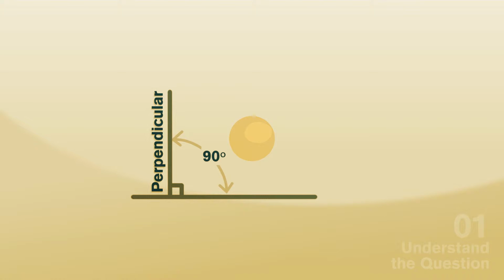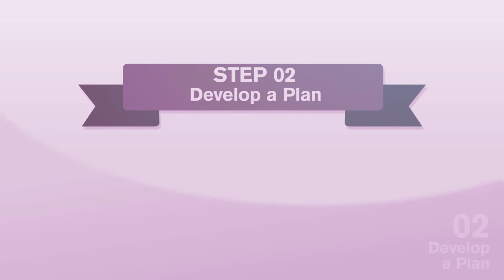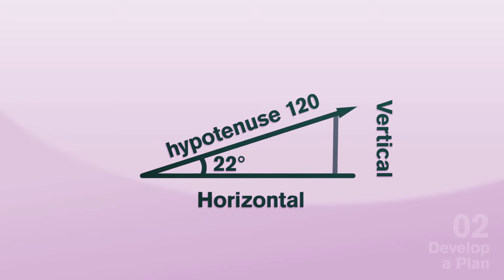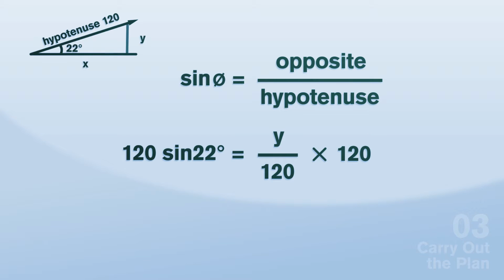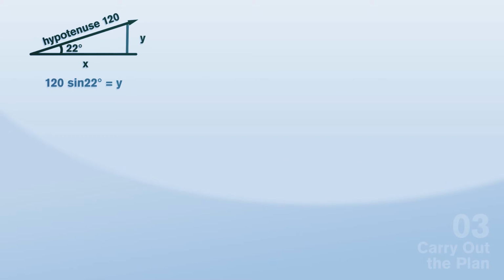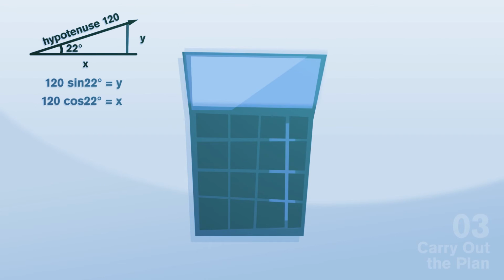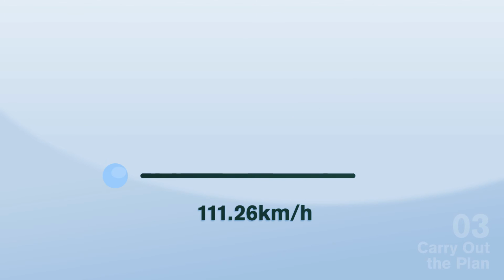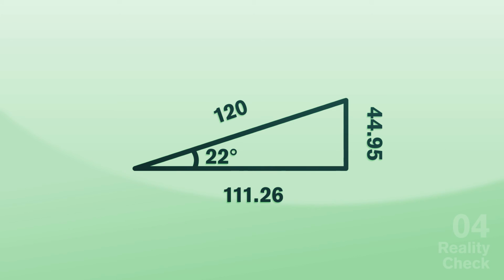Maths Tune Up - Components of Vectors